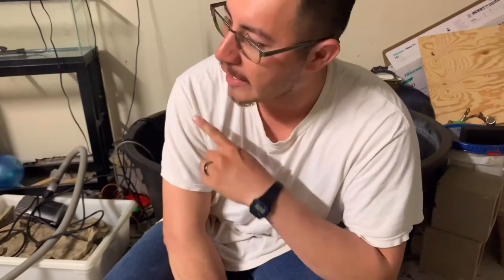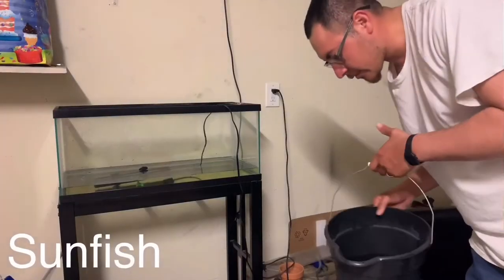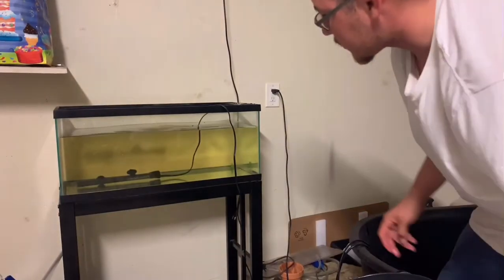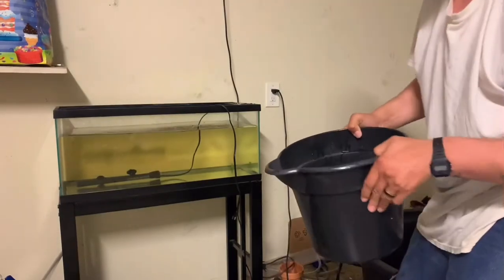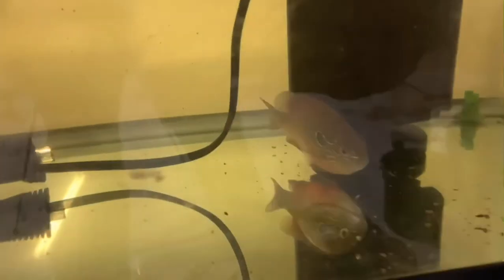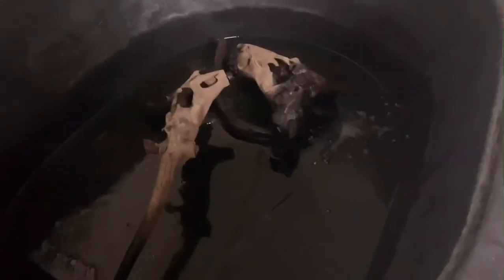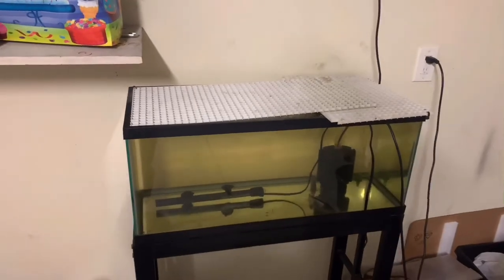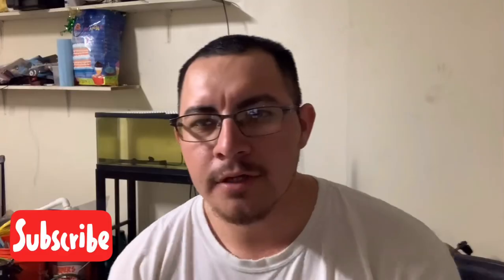Removing aggressive fish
I had to move my sunfish because he was starting to be territorial (aggressive).

Plaskolite 4 ft. x 2 ft. Suspended Egg Crate Light Ceiling Panel-1199233A - The Home Depot

Musician: Not The King.👑

Camera:
iPhone XR
Canon m50